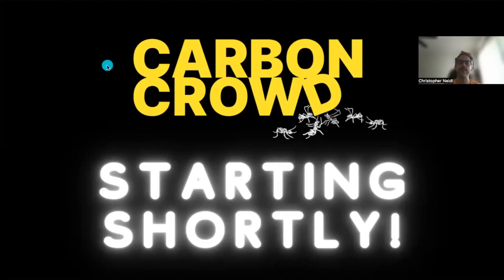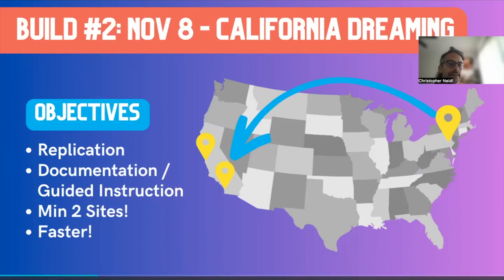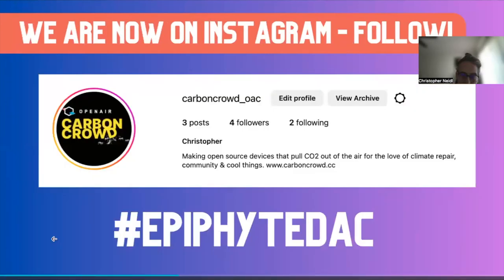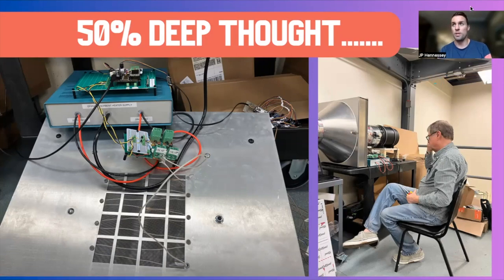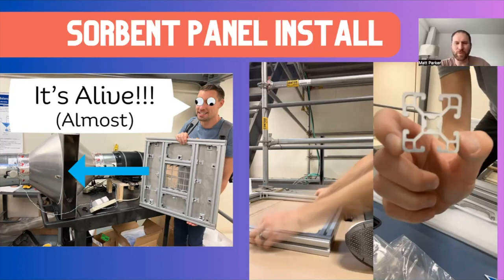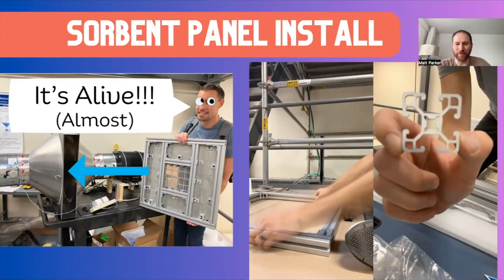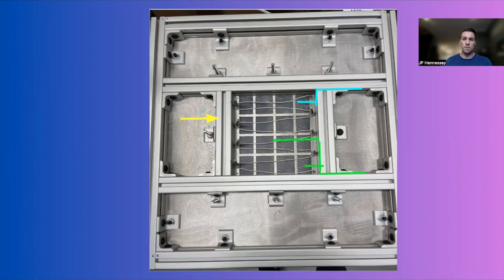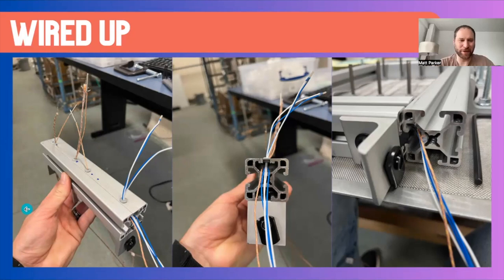Carbon Crowd: Epiphyte Build 1 Ep.3 - Sorbent Panel Completion.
In this our 3rd session, Team Epiphyte reports on the last two weeks of construction progress at UPenn, focusing on lessons learned and results from fully assembling the prototy'e sorbent panel, the central component containing the chemical material that will absorb and desorb carbon.

The team is joined by very special guest Matt Parker - co-founder of OpenAir, project lead for Violet (OpenAir's first DIY DAC mission), and director of the Carbon Removal Challenge.

LINKS

ABOUT  CARBON CROWD & EPIPHYTE

Epiphyte is an indoor, electrically-powered thermal swing direct air capture (DAC) prototype that will be continuously adapted and improved by OpenAir's global community through a sequence of 2-month build project.

Hosted on the Carbon Crowd platform, every 2 months our global community will build a new instance of Epiphyte at a new site somewhere in the world, led-by different volunteer build teams. Each new build will focus on overcoming a specific design challenge, or optimizing and augmenting one or more aspects of the current design to improve or evolve it in some material way.

Our distributed community can tune in every other Wednesday at 1pm ET for a progress report from the build team, and to offer ideas and help on how to trouble-shoot problems and surface new design ideas.

All are welcome, and participants are invited to share their knowledge and insights, or just pop in and watch!